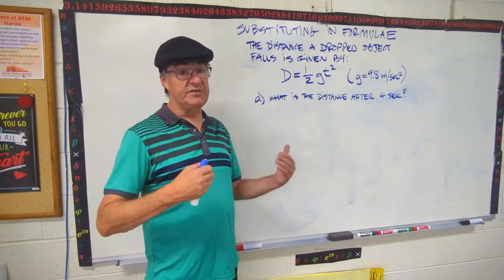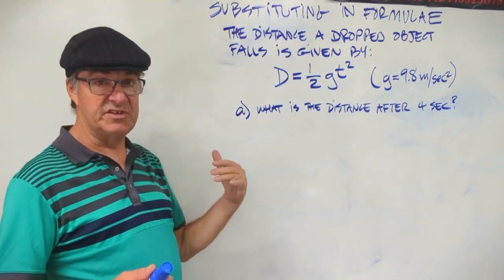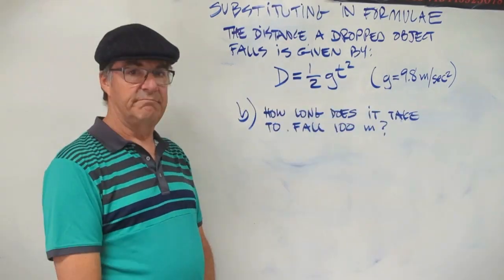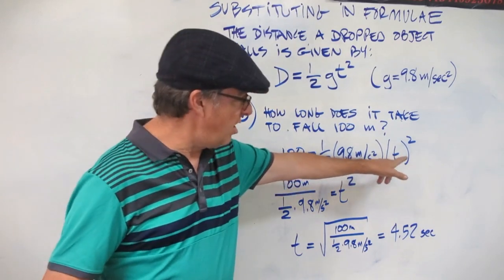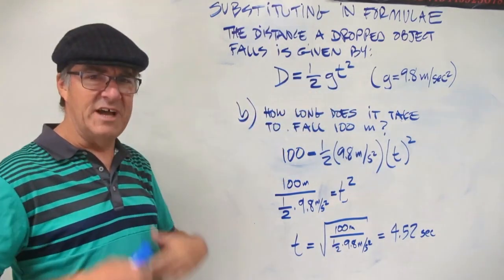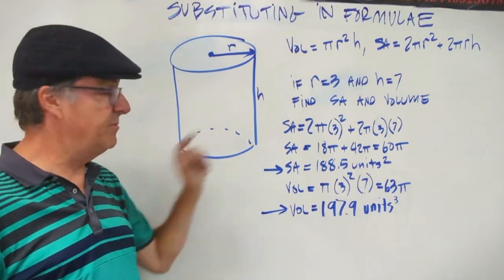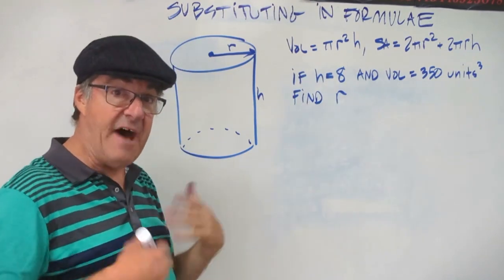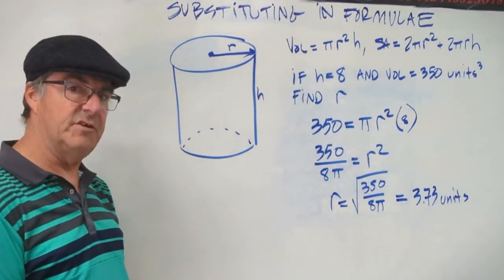Substituting into Formulae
This video explains how to substitute known quantities into Formulae and solve to an unknown.